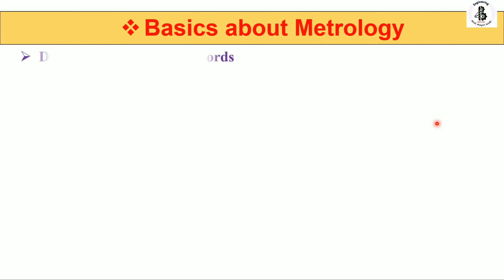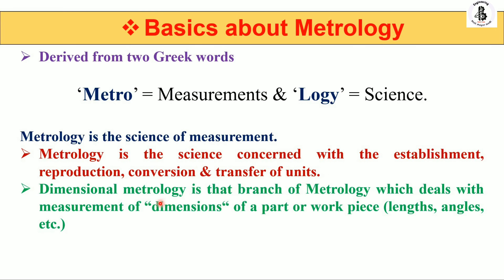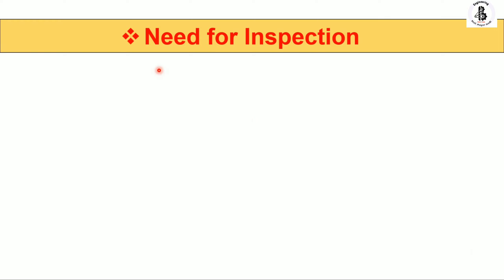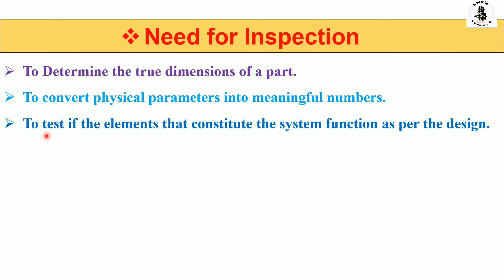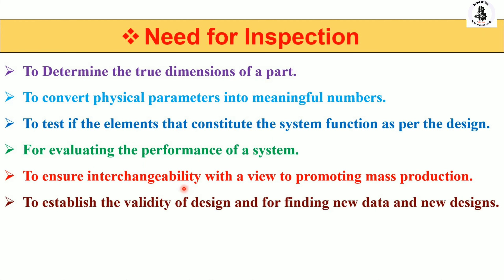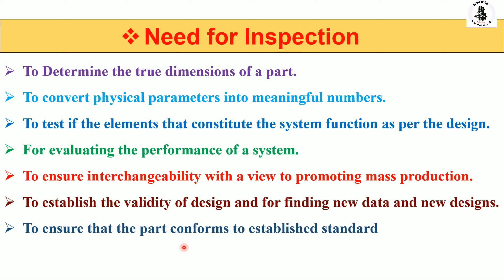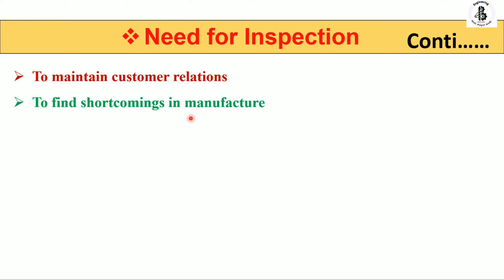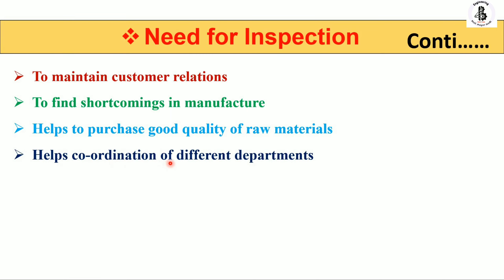Definition of Metrology || Objective || Types || Need of Inspection||need of inspection in metrology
This channel is Containing of fundamental concepts of Mechanical engineering.Basically, You will find a Subjects like Basic Mechanical Engineering,Engineering Thermodynamics,Mechanical Measurements and Metrology, Material Science and Metallurgy,Manufacturing Process and production Technology.In future more Fundamentals video of Machine Design, Welding processes,Casting Proceses and many more related with field of Mechanical Engineering.

When do you need a Building Inspection?,Building, permit(s), building permit(s), inspection(s), renovation, zoning bylaws, basement development, secondary suite, deck, garage, shed, garden suite, framing, Alberta Energy Code(s), energy code(s),objectives of Inspection,Introduction to metrology. Scope and objectives ( Hindi / Urdu),